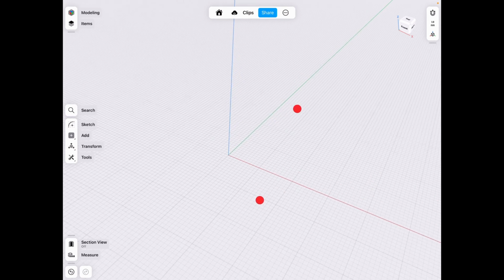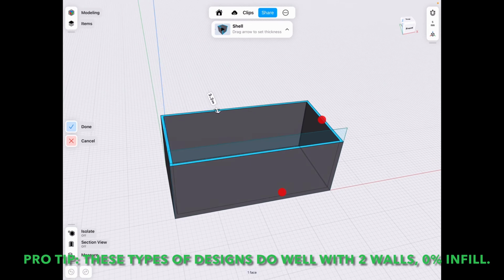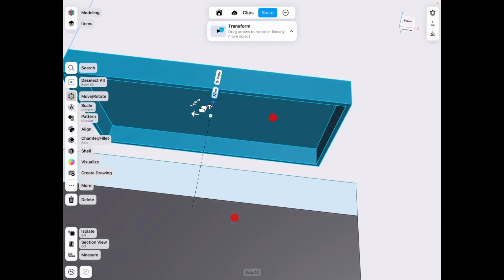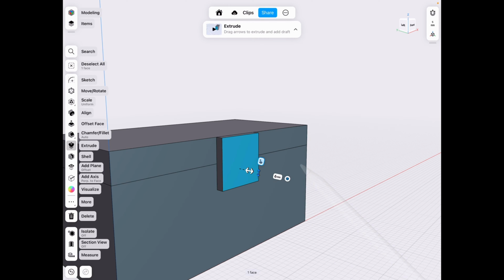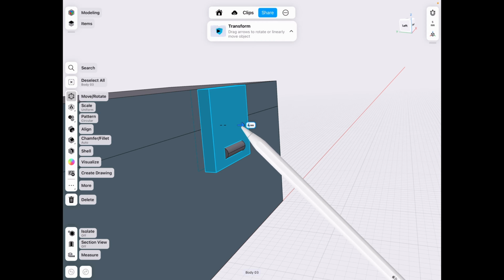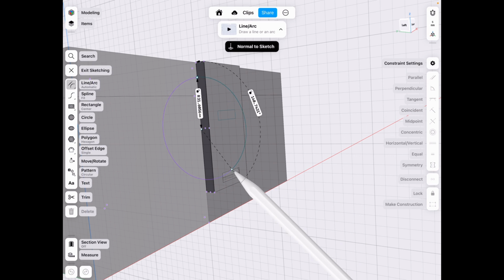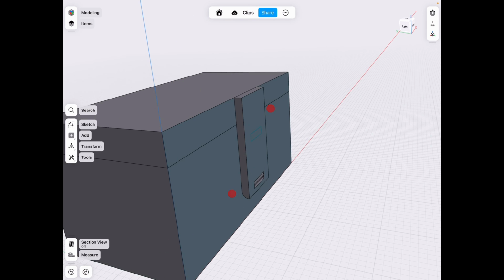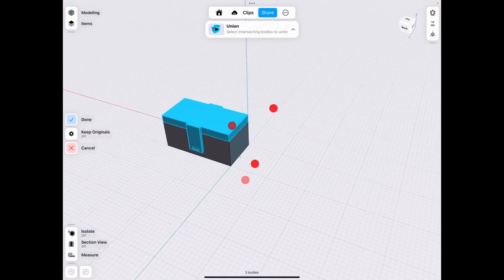3D Printable Clips in [ Shapr3D ]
Learn the basic design principle behind 3D printed clips.

MAJOR CONSIDERATION: Print Orientation